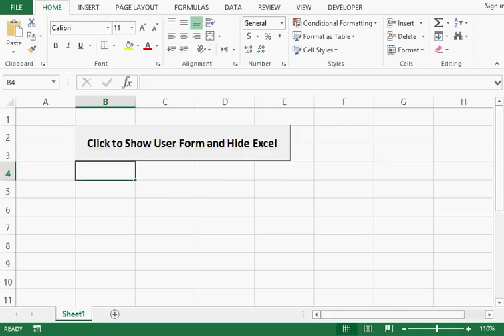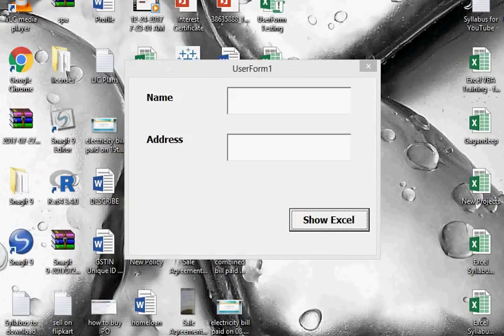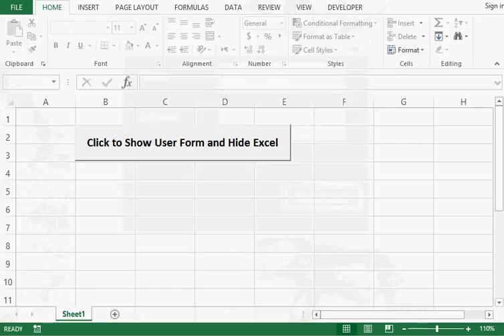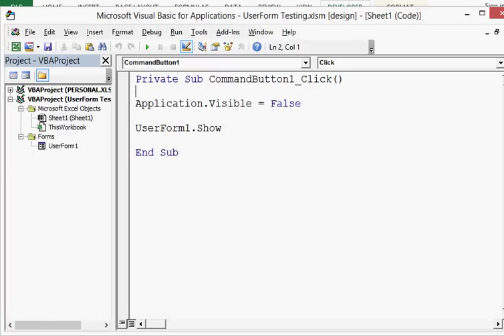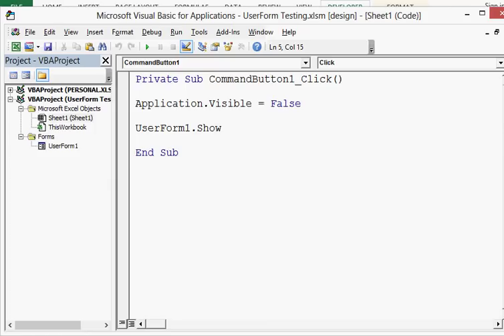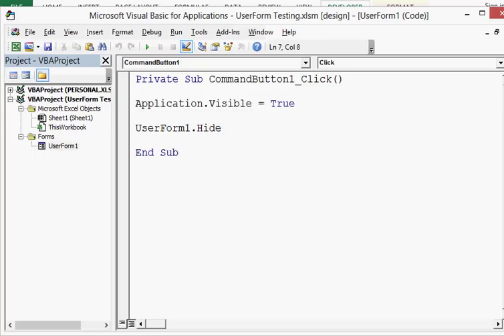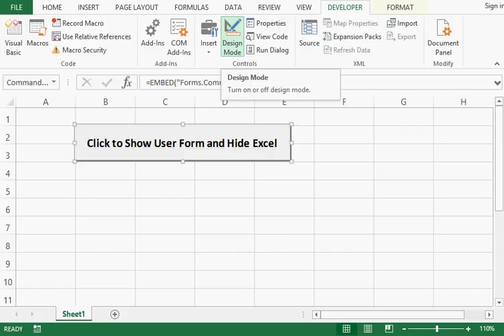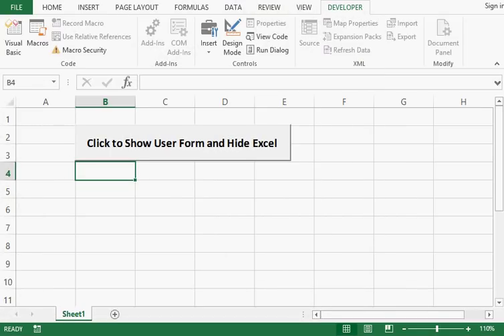Show Only Userform and Hide Excel in Background - UserForm Example by Exceldestination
There is a simple VBA Code to hide the excel workbook in the background and show only UserForm. This makes your Excel Programming for UserForm like a regular application.